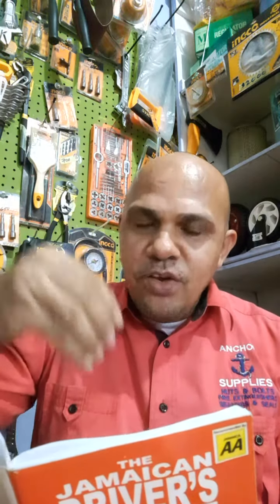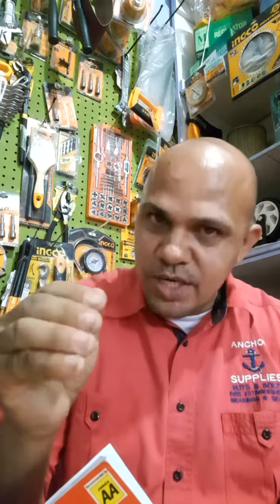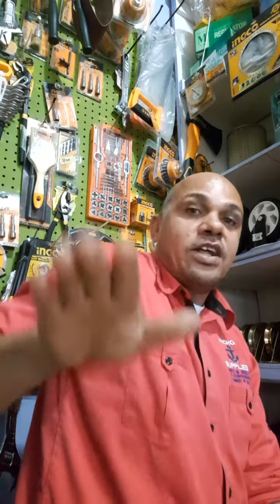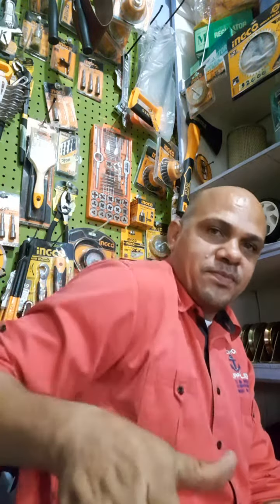Jamaica road code test questions